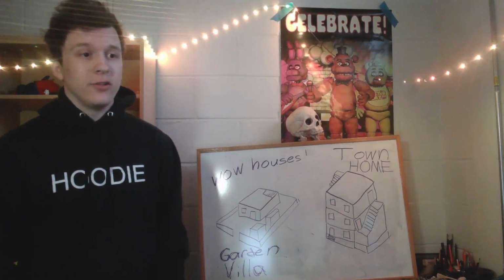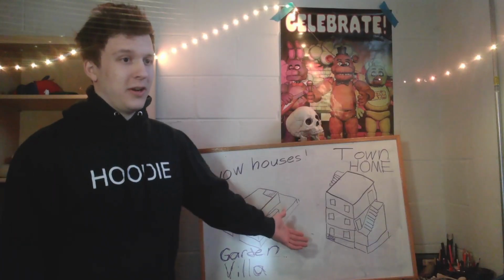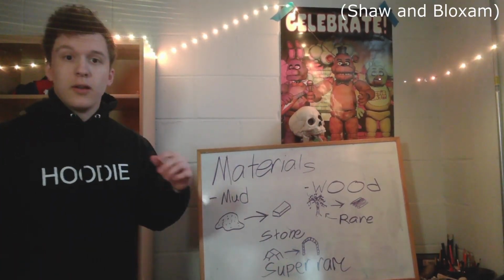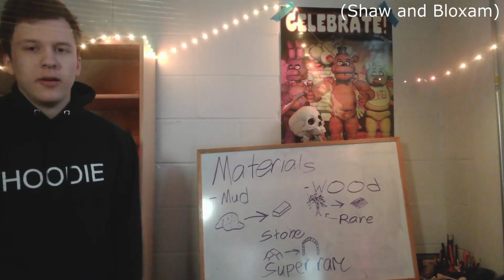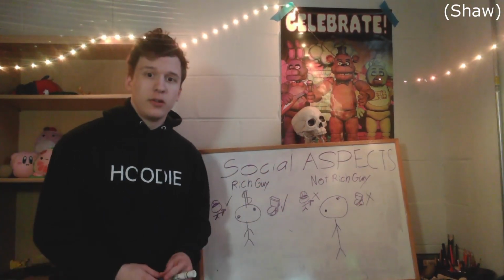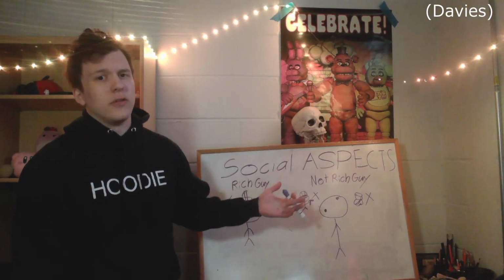Ancient Egyptian Architecture